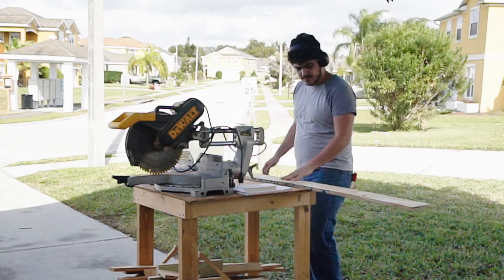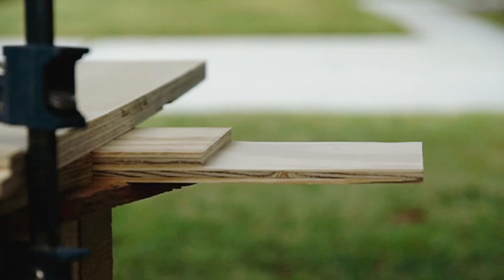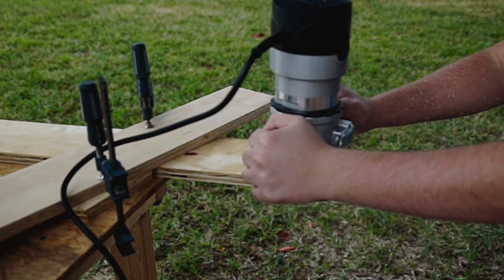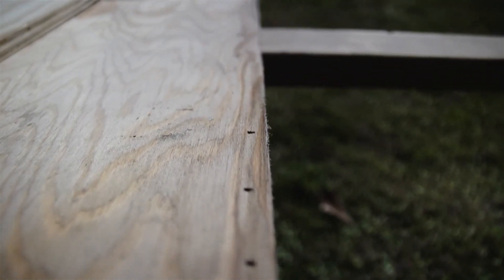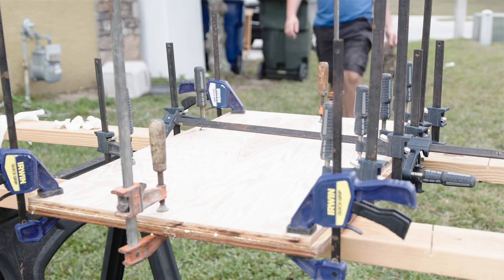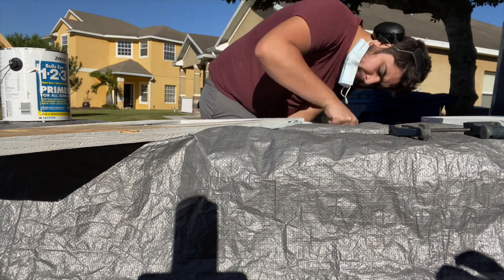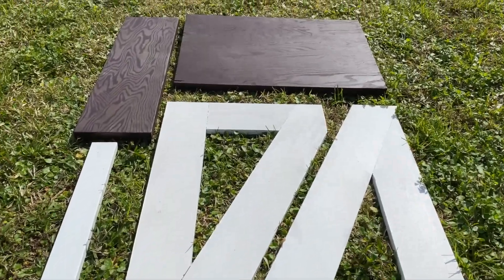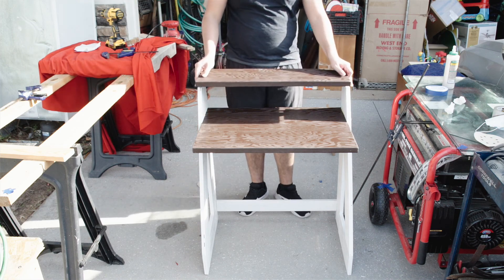I Built A Desk Using Scrap Wood!!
I build a small Desk out of scrap construction grade ply wood. The design came from wanting push my skills and try larger and angled rabbits. The colors were chosen to match our living room where this desk is going.

Now Lets talk about the video quality. I messed up some setting of my camera and didn't notice before shooting. Most of the grainy footage is gone mid way thru the video. For the exposer I honestly could have fixed this with another day of work color correcting and Grading but with the grain I didn't see the worth I do better next time.

I am not by any means a master but I do enjoy making things and I hope you enjoy watching. I would love any CONSTRUCTIVE criticism you might have.

If you make this project or do any of the technics you see me do please use proper safety procedures and do so at your own risk. It is your body if you don't feel safe doing it DO NOT DO IT.